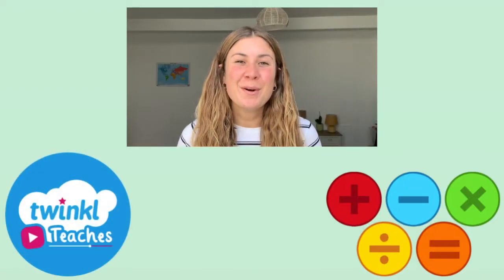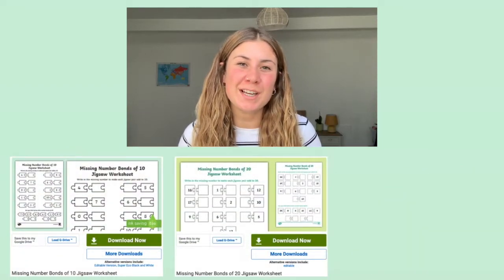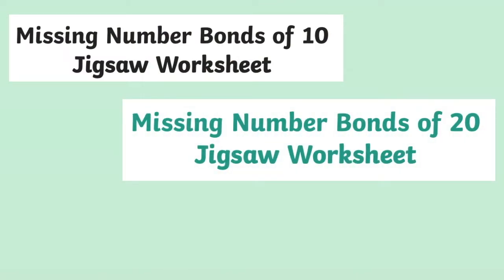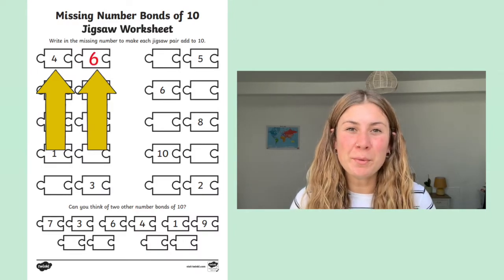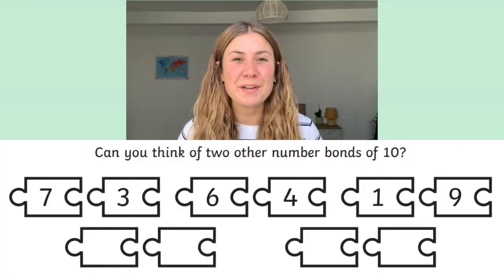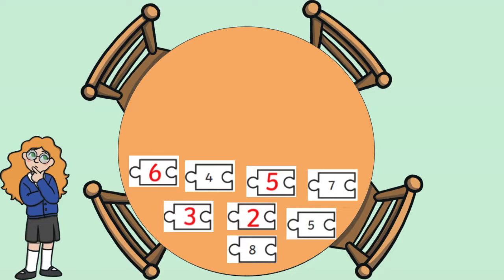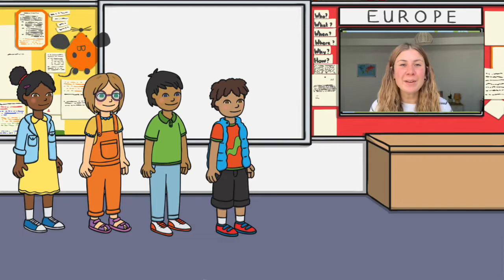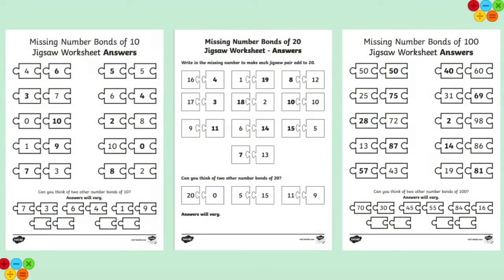Number Bond Jigsaw for Children / Number Bond Resources for KS1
These resources feature a fun and interactive way for your children to learn and reinforce their knowledge of number bonds to 10, 50 and 100.

In this video, Twinkl teacher Georgina will show you how your children can complete each worksheet, as well as show you alternative ways of using them. Such as, playing a number bond matching game on a table or even giving your children a card each and seeing if they can find the partner with the matching card. These sheets even include answer sheets to help with marking.

0:00 Introduction
0:13 What number bond jigsaws do we have?
0:23 How to complete the activity
0:36 Extra challenge
0:54 Finding the matching card game